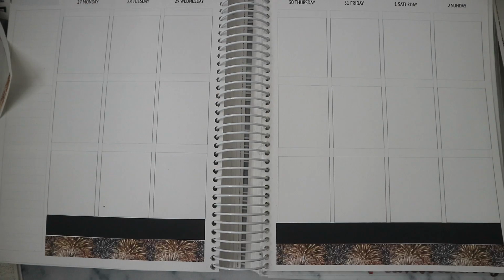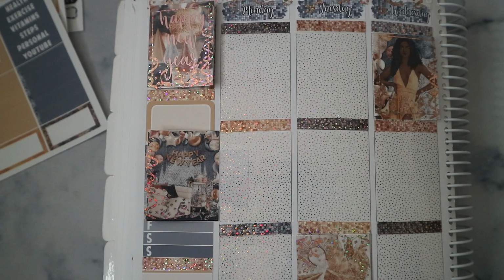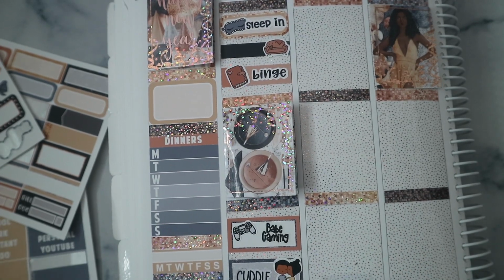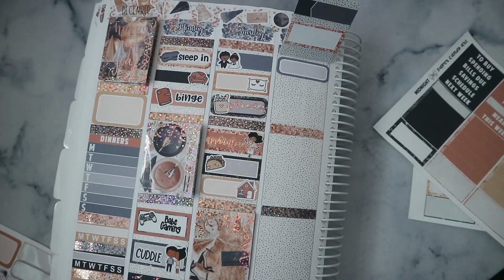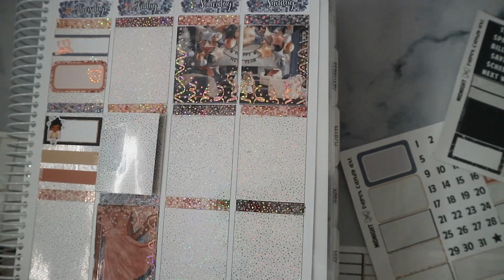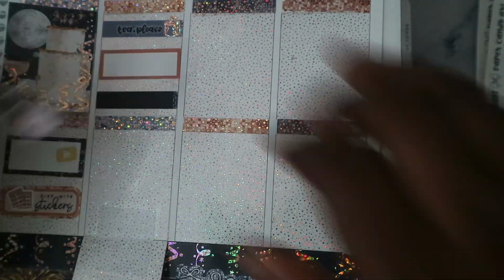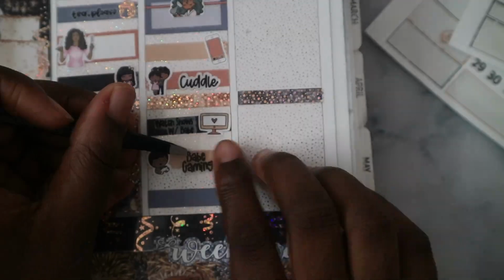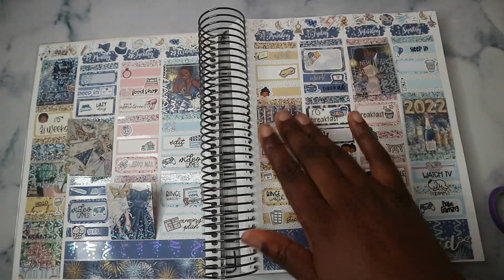Plan With Me | PaperCandyArt // Midnight | PlanWithAds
Today I am planning for the week of new years.

Planner Instagram: PlanWithAds
Main Instagram: NaturallyAds
Hair Instagram: Hairbyads